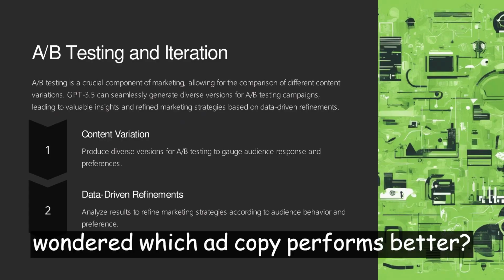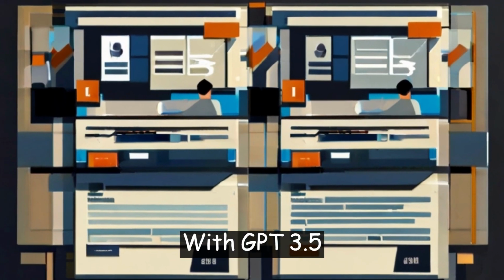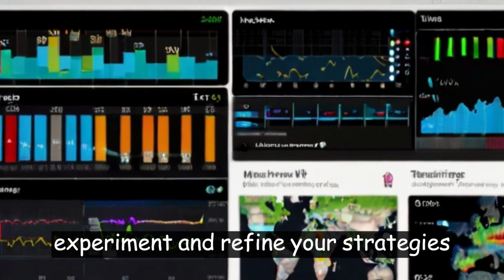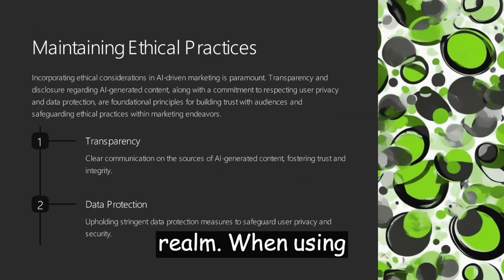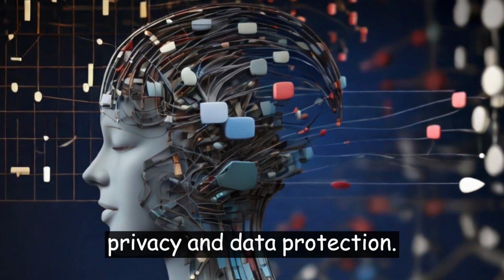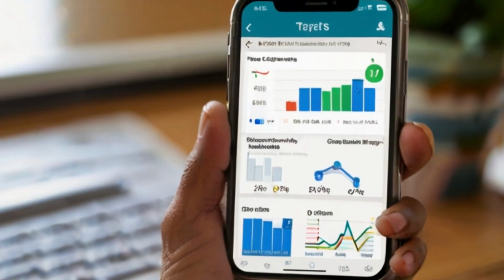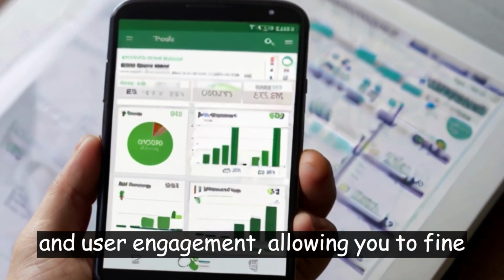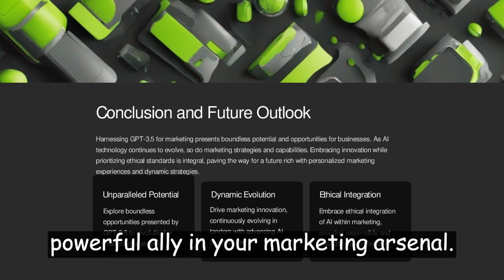Harnessing GPT-3 for Marketing: Creating Compelling Copy and Ads promptengineering | Part 15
Welcome to Edification Hub AI, your ultimate destination for mastering the fusion of artificial intelligence and marketing! In this groundbreaking video, we unveil the power of GPT-3 in revolutionizing marketing strategies, focusing on creating compelling copy and ads that resonate with your audience.

Harnessing GPT-3 for marketing opens a world of possibilities, empowering businesses to craft engaging content and impactful advertisements with unprecedented ease. Join us as we explore practical techniques and innovative approaches to leverage GPT-3 effectively in your marketing campaigns.

Through insightful demonstrations and real-world examples, we showcase the capabilities of GPT-3 in generating persuasive copy, captivating headlines, and attention-grabbing ads that drive results.

Whether you're a marketer looking to stay ahead of the curve or an entrepreneur seeking to maximize your advertising ROI, this tutorial provides invaluable insights to elevate your marketing game to new heights.

Don't miss out on this opportunity to unlock the full potential of GPT-3 in your marketing endeavors! Let's embark on this journey together towards mastering GPT-3-powered marketing and shaping the future of advertising!

ChatGPT Prompt Engineering Course
prompt engineering
prompt engineering chatgpt
chat gpt prompt engineering
gpt 4 prompt engineering
prompt engineering gpt 3
prompt engineering free course
learn prompt engineering
chat gpt prompts
chatgpt prompt
prompt engineer
prompt engineering jobs
prompt engineering guide
chatgpt,ChatGPT
prompt engineering 101
prompt engineering free courses
top 3 ai free courses